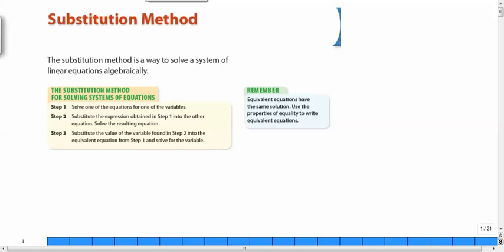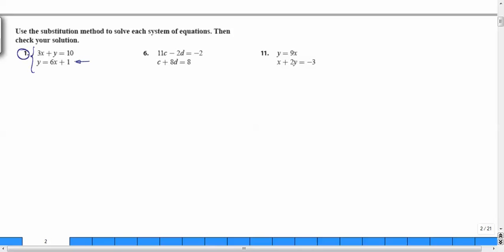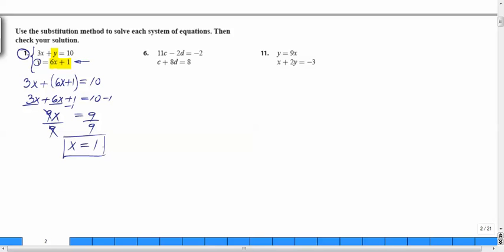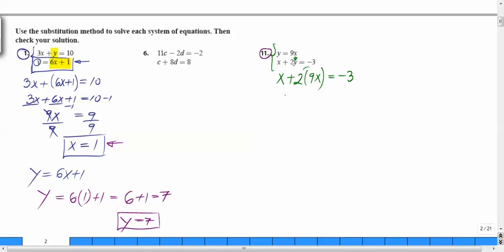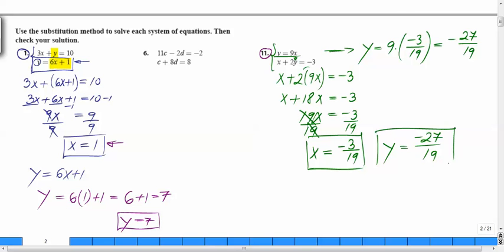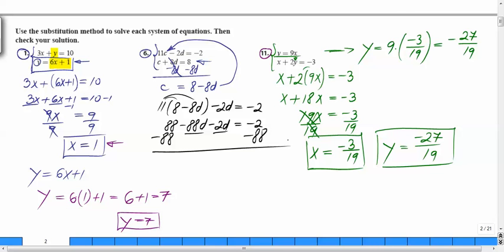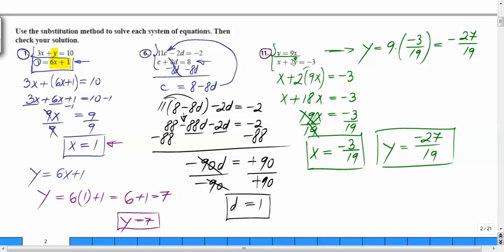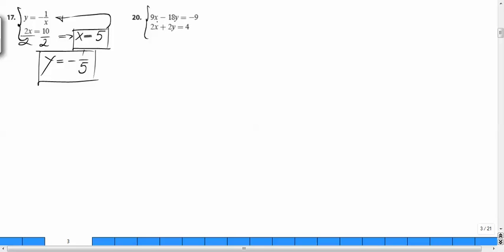Solving systems of linear equations by Substitution Unit 8 part 2